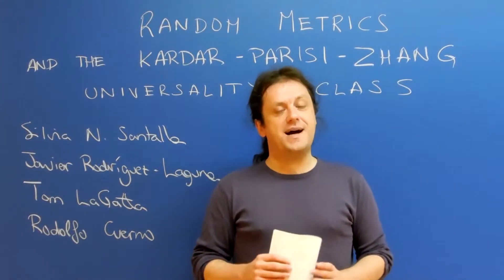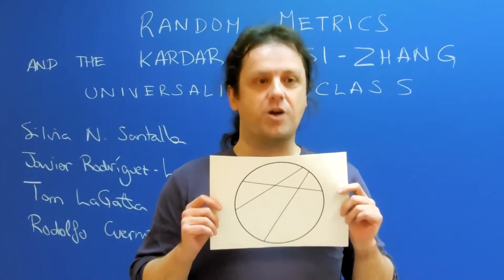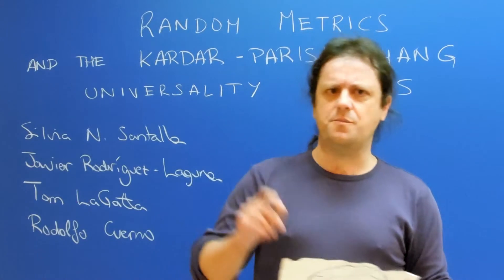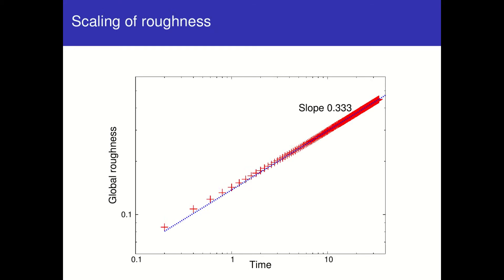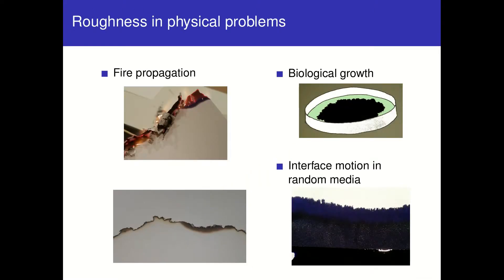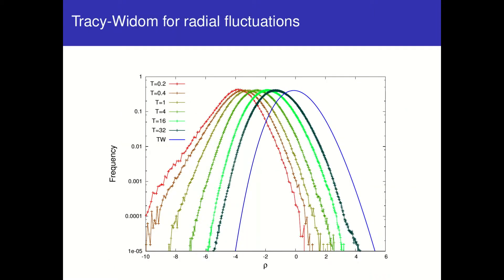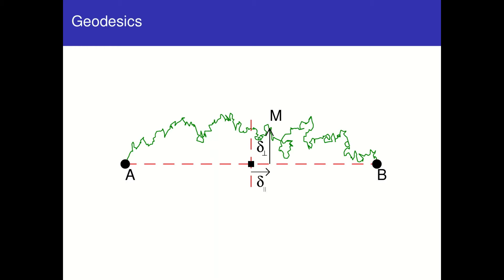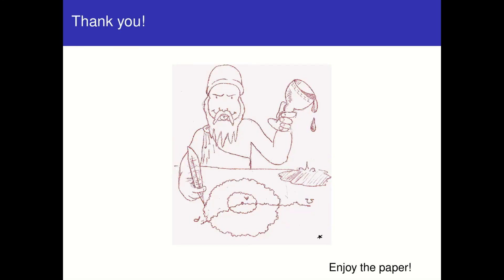Random geometry and the Kardar–Parisi–Zhang universality class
Video abstract for the article ‘Random geometry and the Kardar–Parisi–Zhang universality class‘ by Silvia N Santalla, Javier Rodríguez-Laguna, Tom LaGatta and Rodolfo Cuerno (Silvia N Santalla et al 2015 New J. Phys. 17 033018).